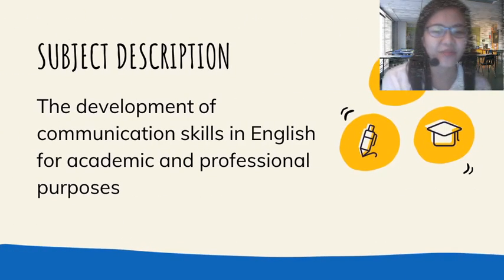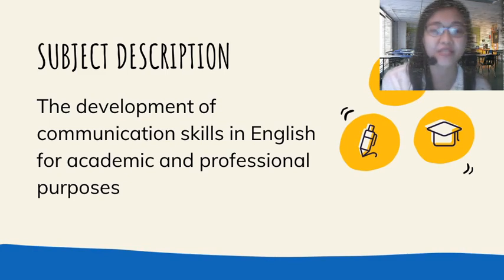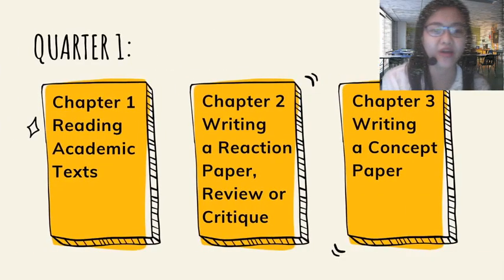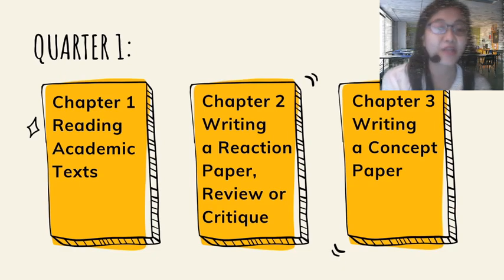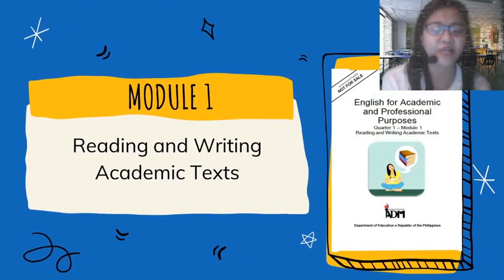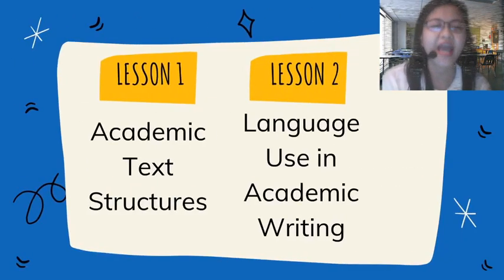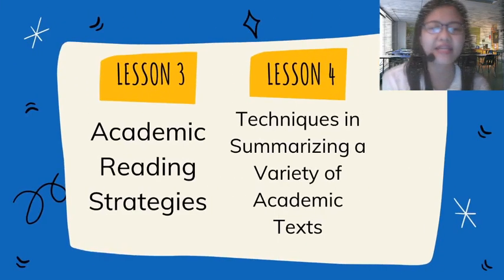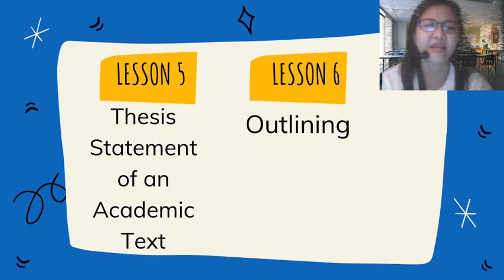EAPP: An Intro to EAPP and Module 1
This video is exclusively for senior high school teachers in the Philippines teaching English for Academic and Professional Purposes (EAPP) and working for the Department of Education (DepEd). It is an introduction to EAPP and Module 1: Reading and Writing Academic Texts (created and owned by the DepEd).

Cheers!

Reference:
DepEd English for Academic and Professional Purposes Quarter 1 Module 1 Reading and Writing Academic Texts

P.S.
This is the very first video with "face and voice." So please be nice.